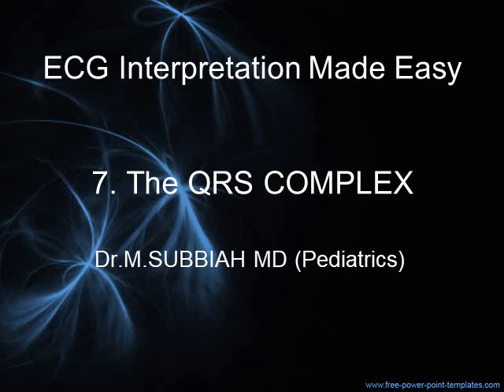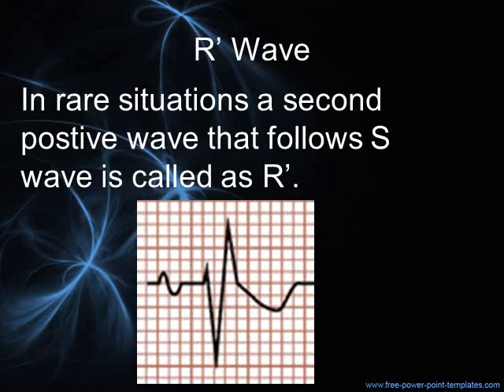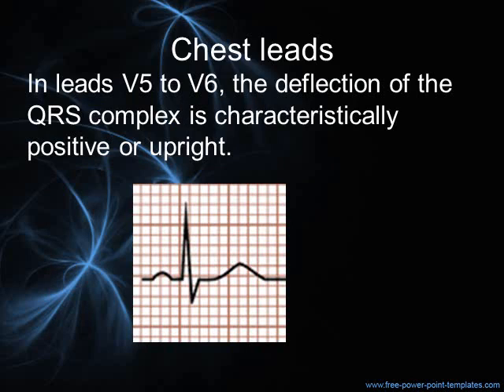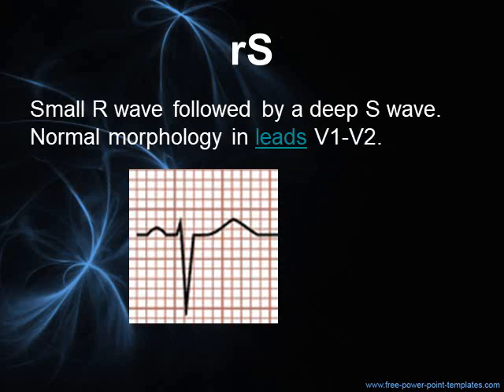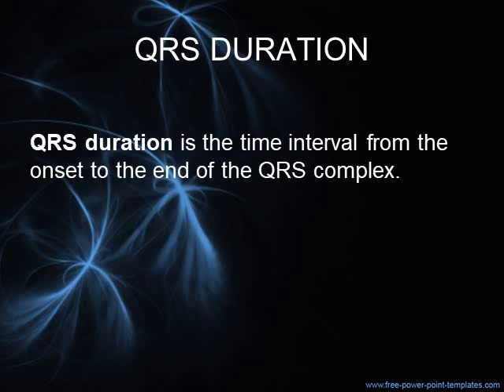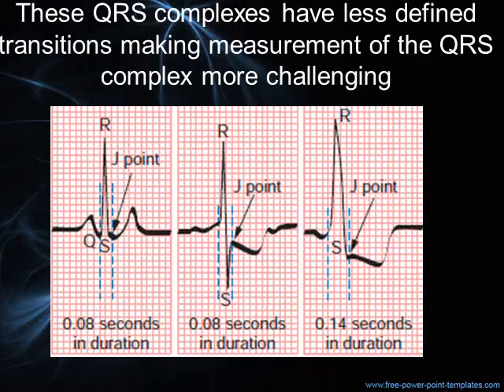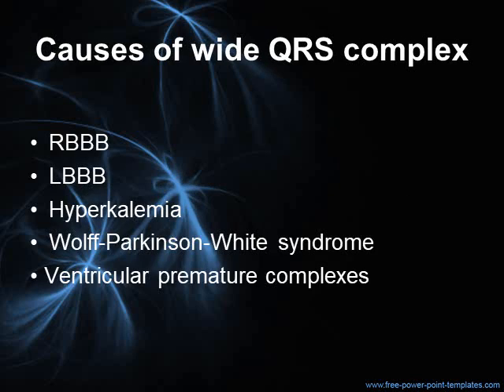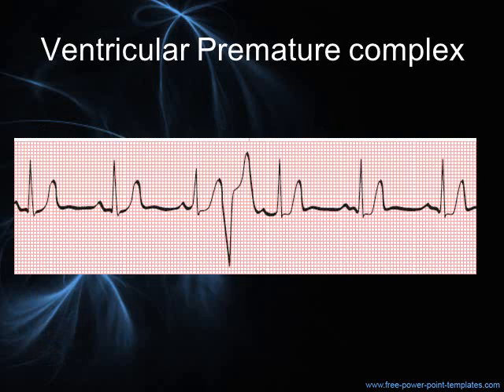7 The QRS COMPLEX